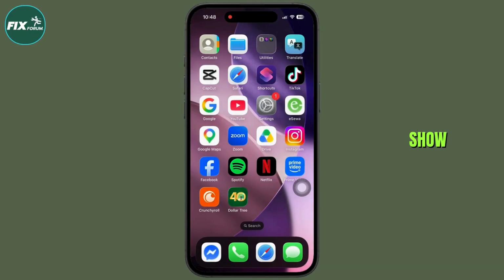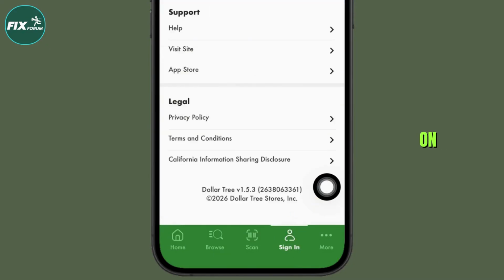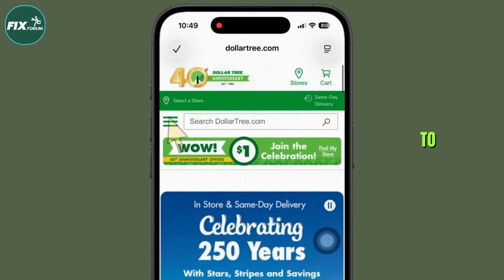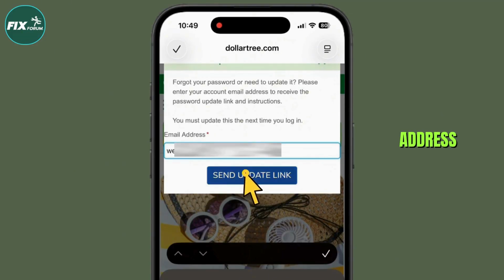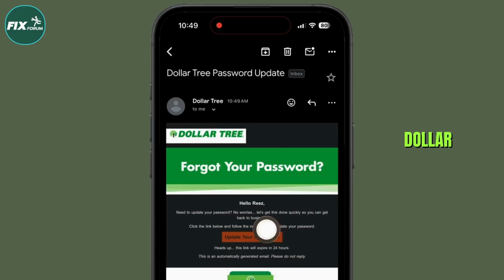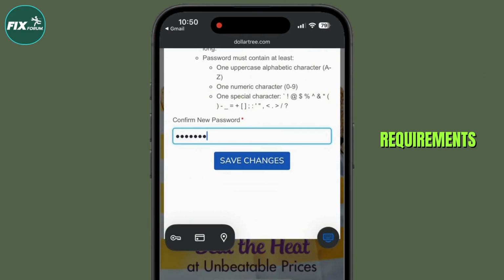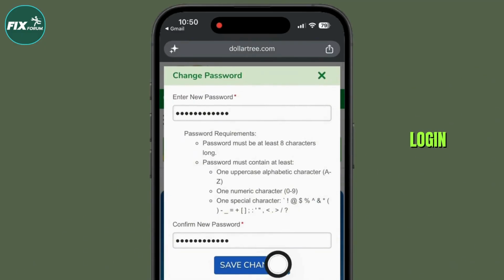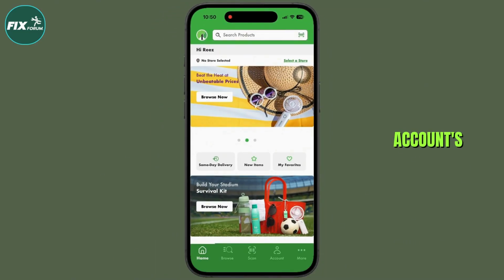How To Reset Password on Dollar Tree App | Forgot Password Fix (2026)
In this video, you'll learn how to reset your password on the Dollar Tree app. If you forgot your password, can’t log in, or need to recover your account, this quick step-by-step guide will show you how to fix it.

First, we'll show you how to open the Dollar Tree app login page. Then, you'll learn how to tap on “Forgot Password,” enter your email, receive a reset link, and create a new password. Finally, we’ll explain what to do if you don’t receive the reset email.

This method works on the Dollar Tree app for Android and iPhone in 2026.

Timestamps

0:00 – Introduction
0:08 – Open Login Page
0:20 – Tap Forgot Password
0:34 – Enter Email Address
0:50 – Reset Password Link
1:06 – Ending

Quick Tip: Check your spam or junk folder if you don’t see the reset email in your inbox.